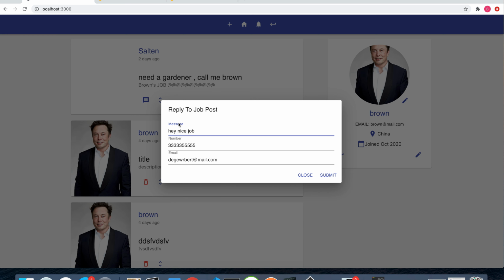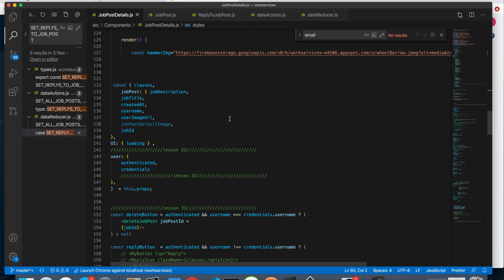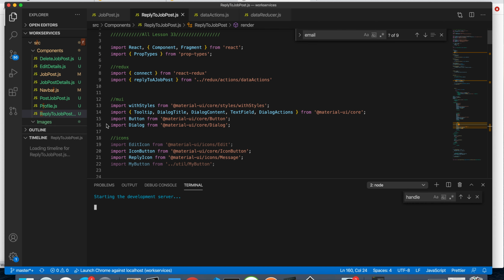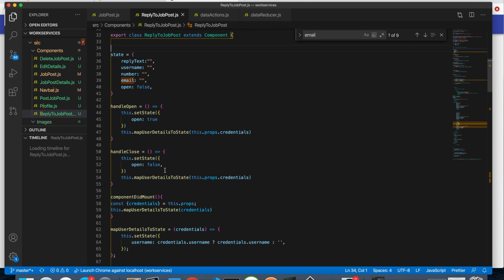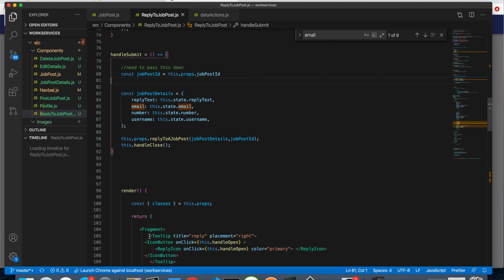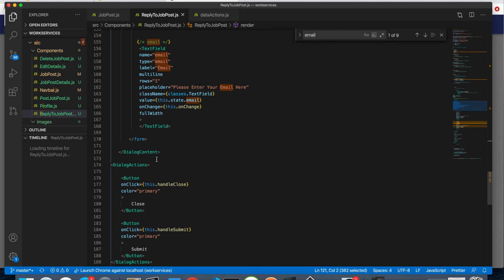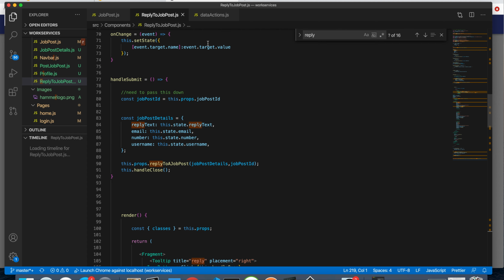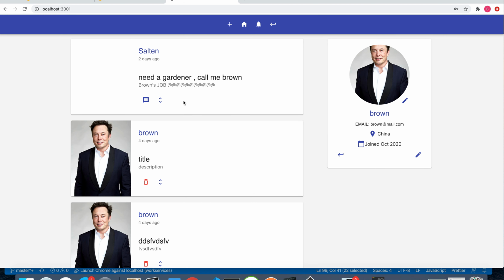React Redux Firebase - Full Stack App #33 - Reply To Job Post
In this lesson we take steps towards implementing functionality towards replying to job posts, I kept this lesson short and will add on to it in the coming lessons.

Interested in investing and the stock market, check out link and get a free stock with stake.